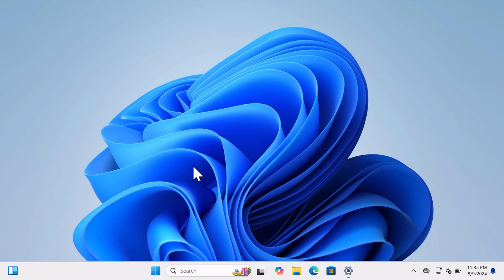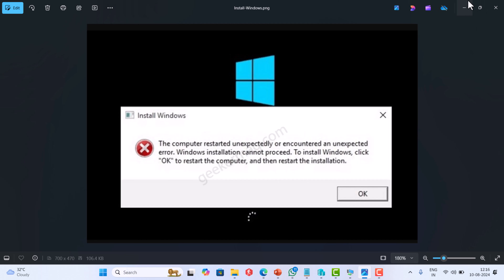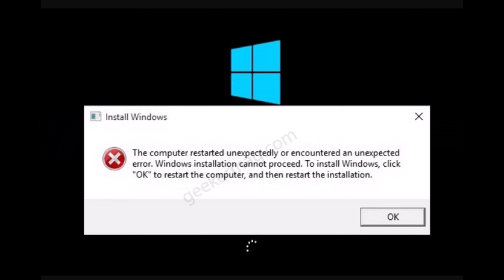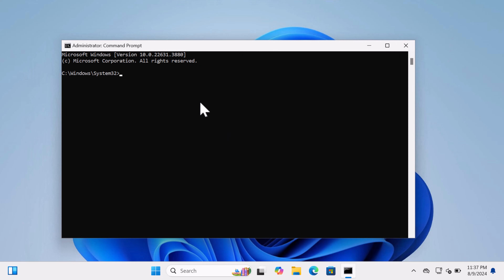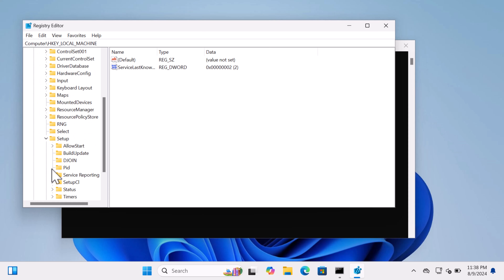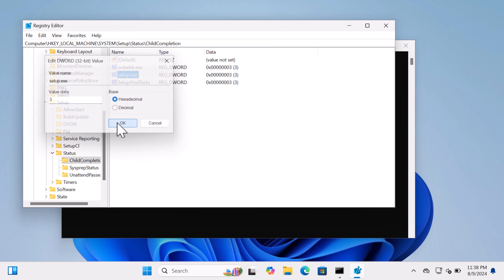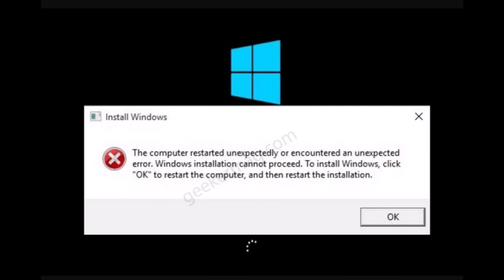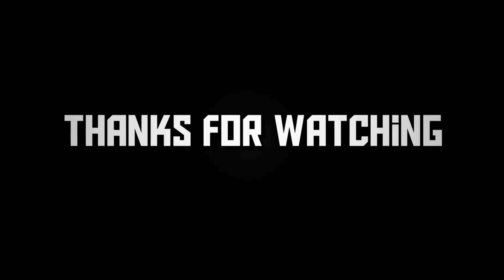Fix: The Computer Restarted Unexpectedly or Encountered an Unexpected Error Windows 11/10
In this video, I'm going to show you how to fix "The Computer Restarted Unexpectedly or Encountered an Unexpected Error" Windows 11/10

RECOMMENDED DOWNLOADS